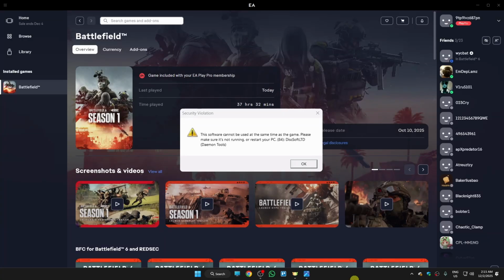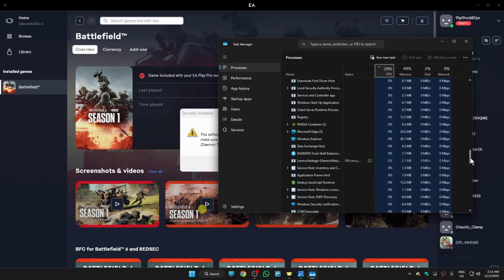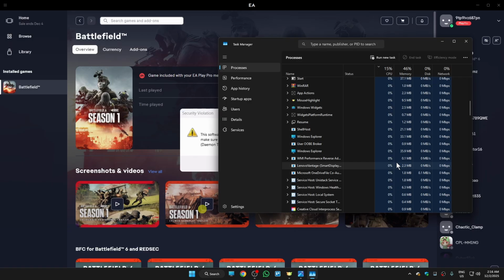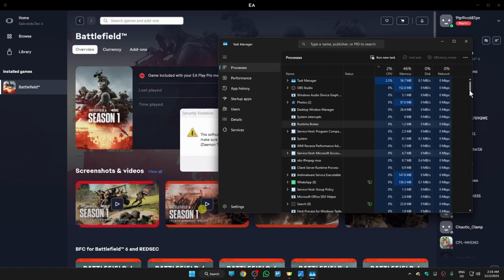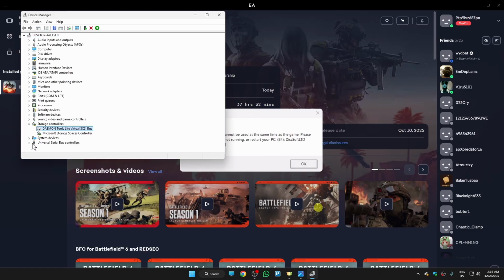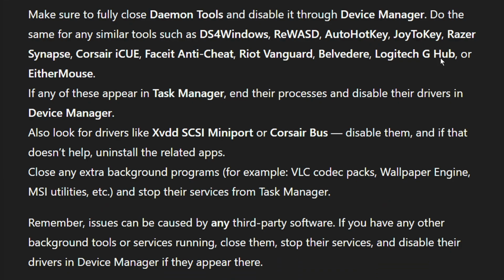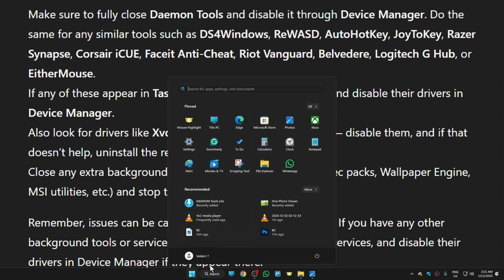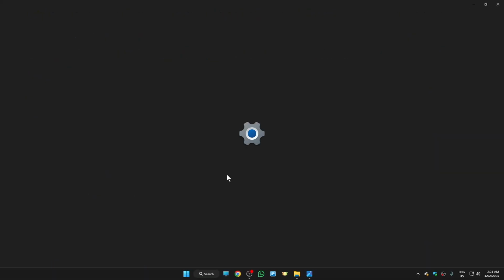Fix Battlefield REDSEC Error Software Cannot Be Used At Same Time As Game DiscSoftLTD (Daemon Tools)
in this video, i show you how to fix the battlefield redsec error that says software cannot be used at the same time as the game due to discsoftltd or daemon tools. did this video help? comment below and let me know. thanks!